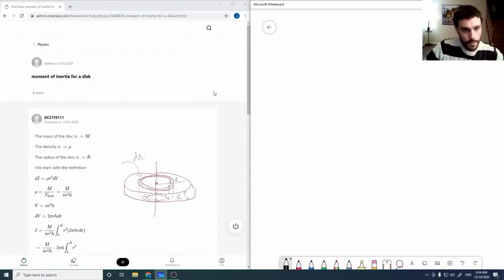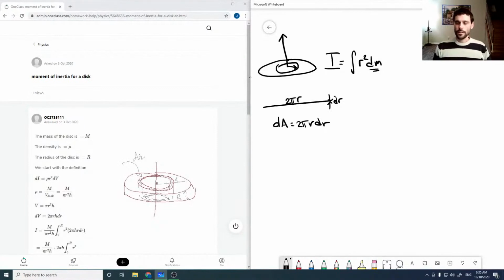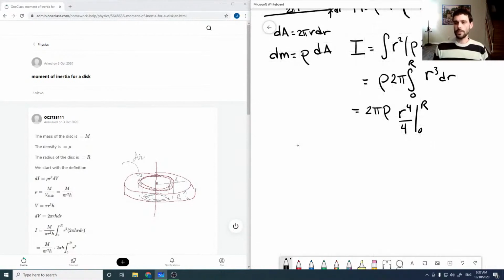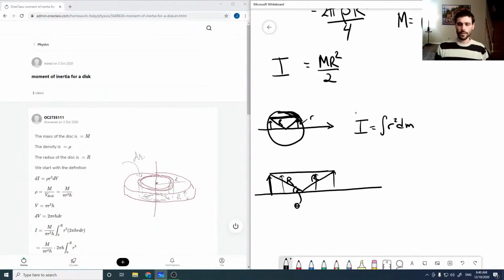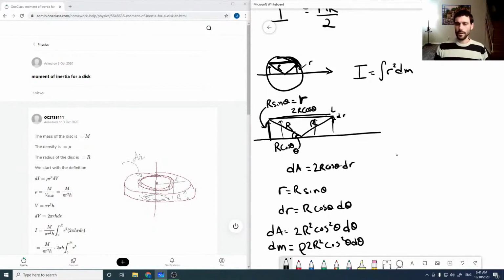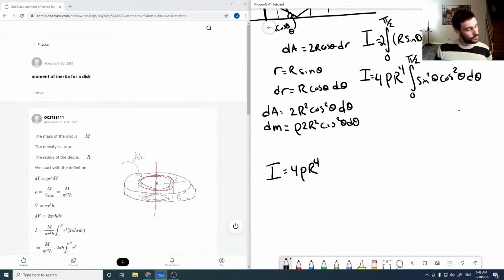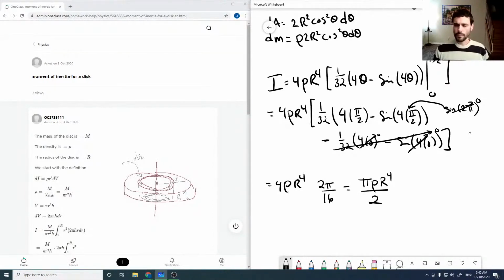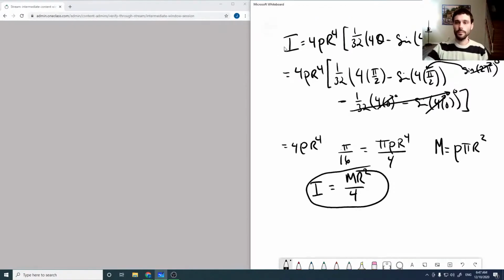moment of inertia for a disk